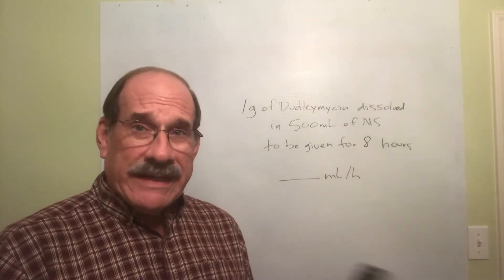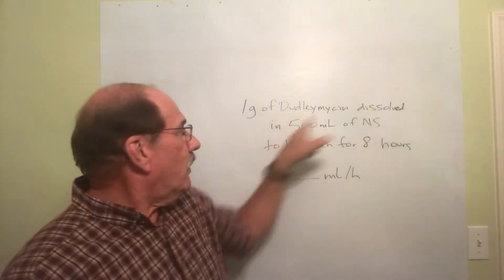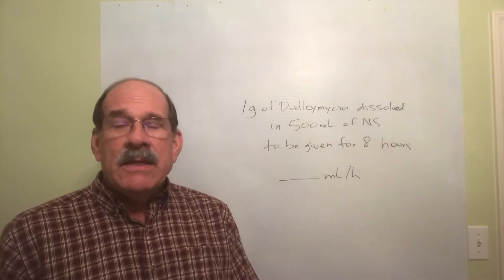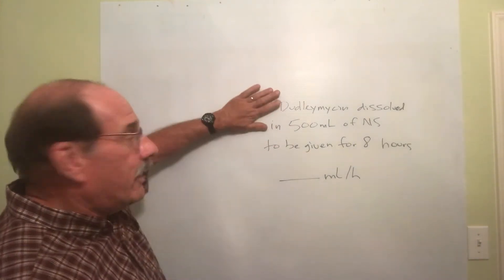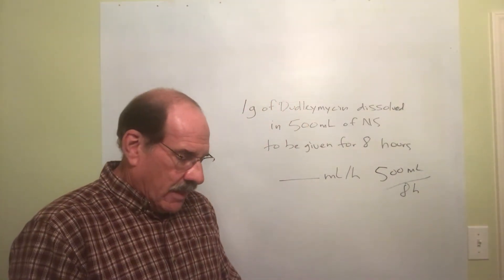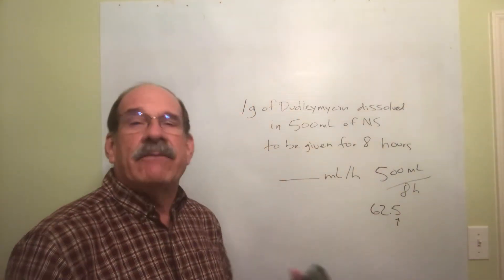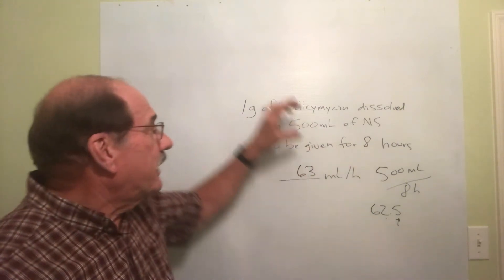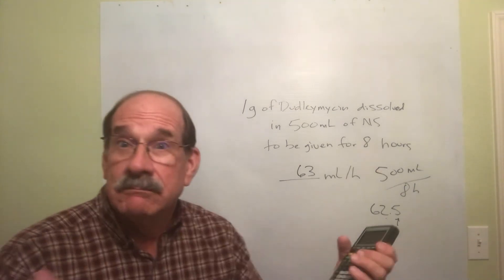Calculating IV Flow Rates in mL/h Part 2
This is the second in a four-part series on calculating IV flow rates in mL/h.